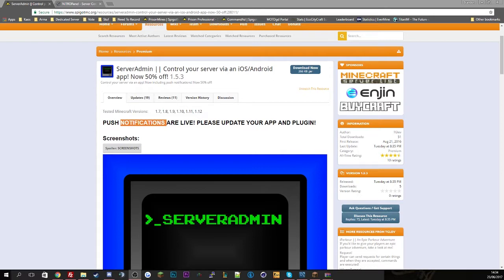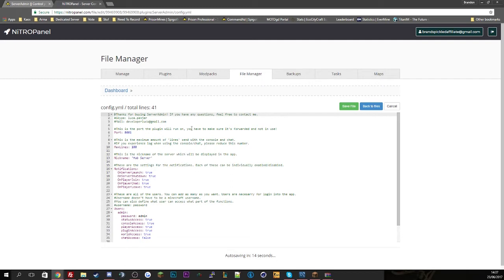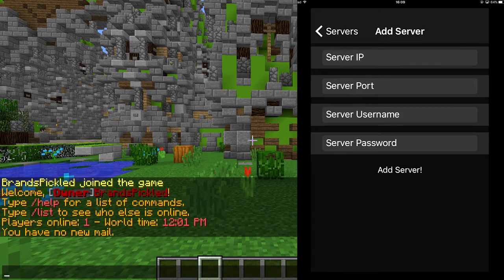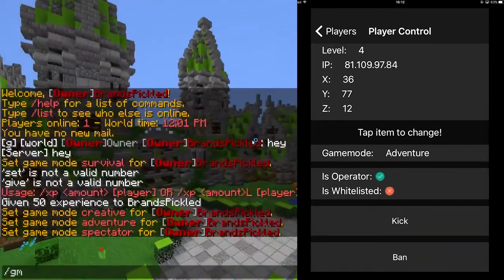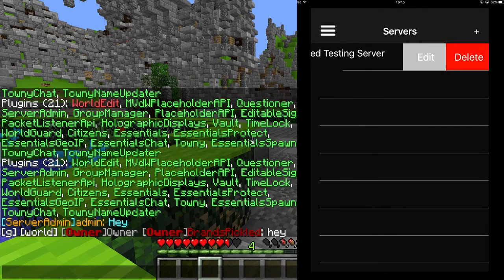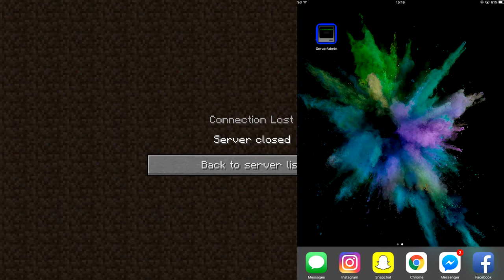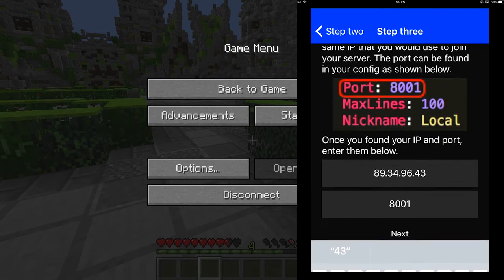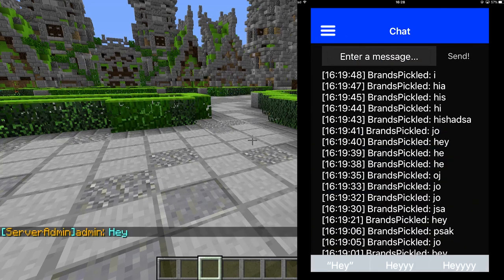Minecraft Plugin Tutorials - ServerAdmin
Order you own server today!!

My Minecraft Server:
● My Server IP - Play.KaosCraft.co.uk